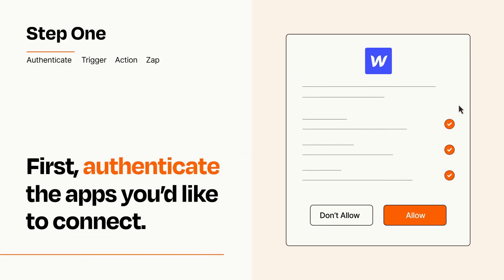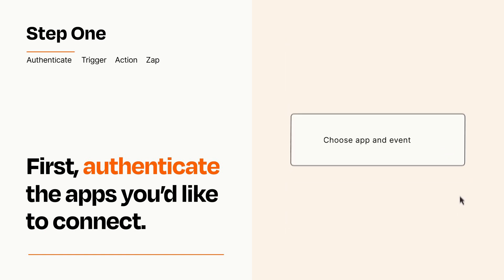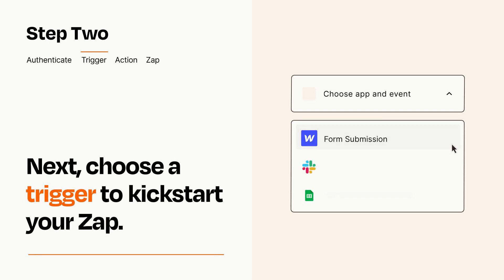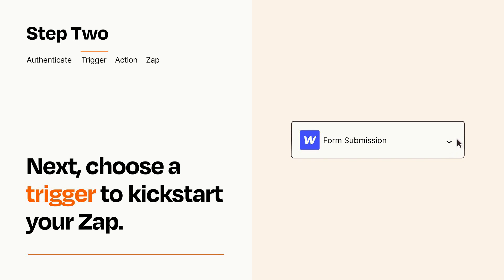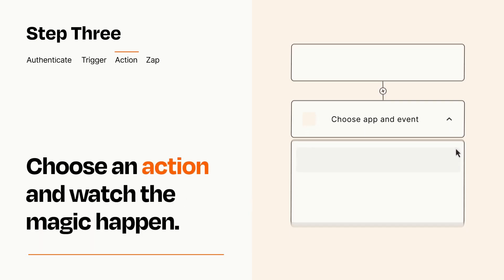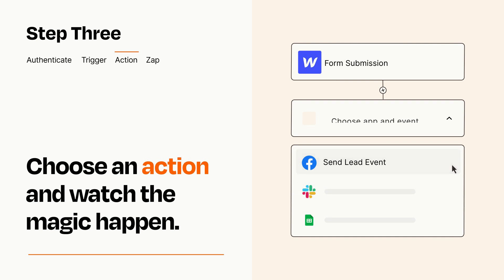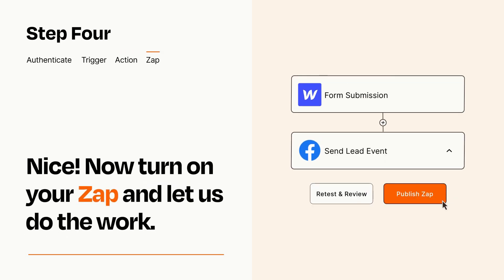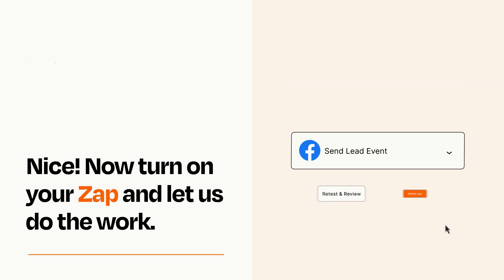How to connect Webflow to Facebook Conversions - Easy Integration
So you want to connect Webflow to Facebook Conversions? You can do it with Zapier!